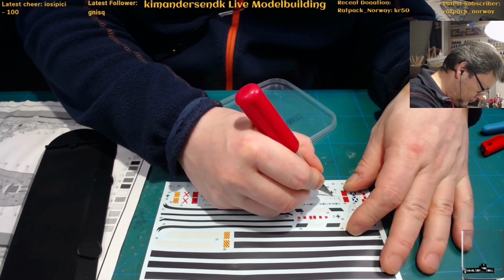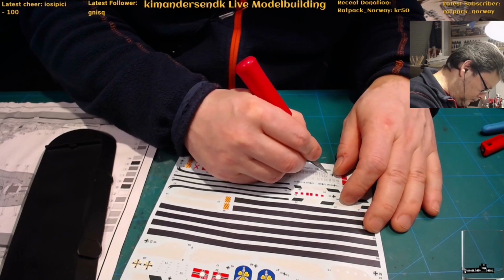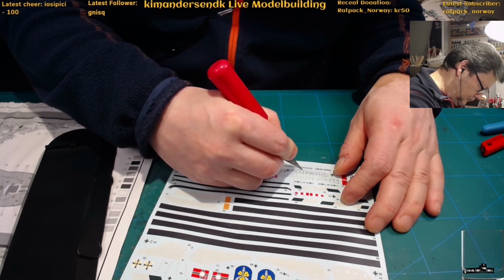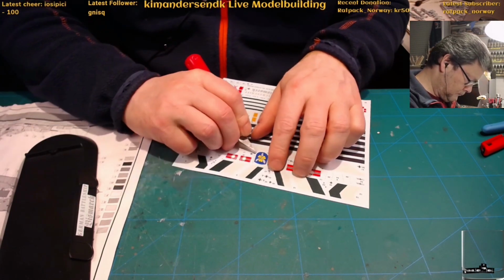Bismarck Build Part 12 Decals and painting rescueboot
Welcome to build part 12.
The paint scheme will be as it look in 1939/1940.
The Batleship Bismarck scale 1/350.
this kit i make as it is out of the box, but on thing i do different is the raling, there i will use photo etched part.

This video is recorded on some of my livestream on my Twitch channel.

Link list go check it out.

Or maybe go to Twitch and hit the Follow Button, so you know when I’m online.
You should also like to post a comment,
il be glad and I answer everybody who should write.
Hope you like the video, see you in the next. Bye Bye.

Music is.
ЦИФЕi. with.
Мне больше не страшно
Церера
Шепот Ночи